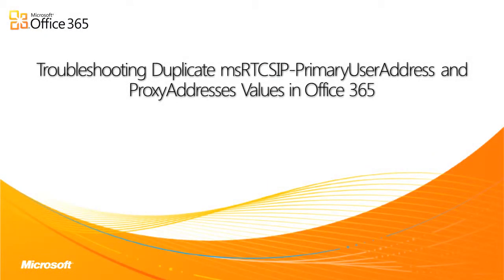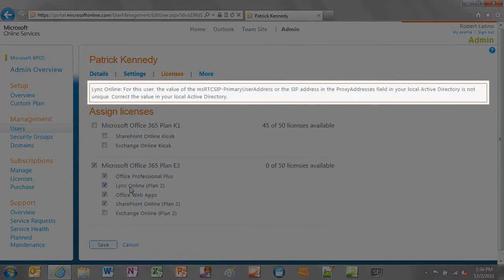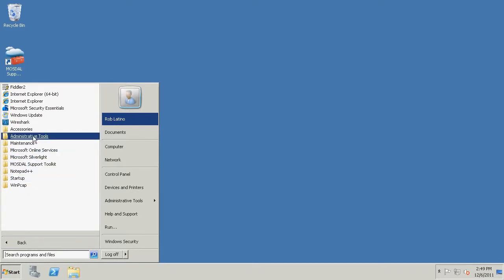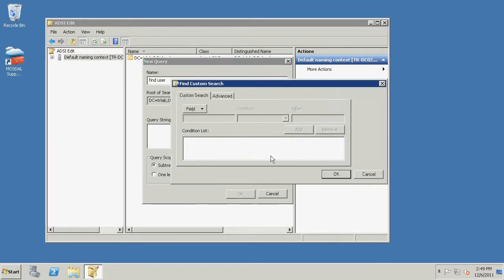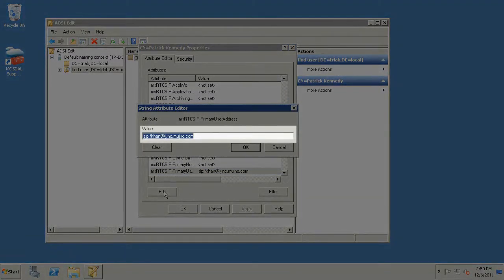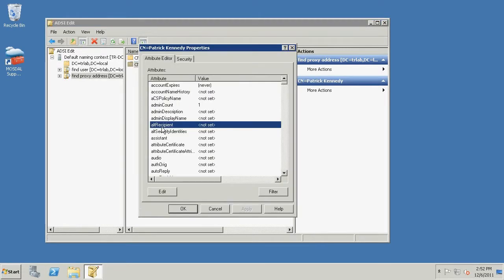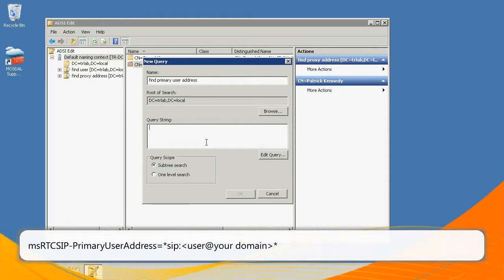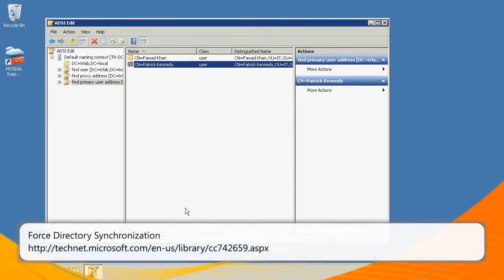Troubleshooting Duplicate msRTCSIP PrimaryUserAddress and ProxyAddresses Values in Office 365